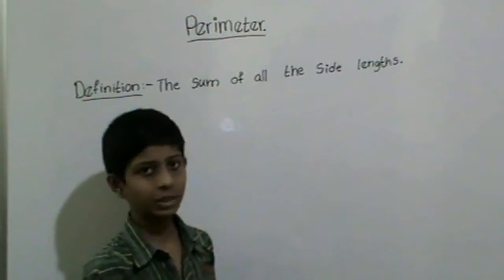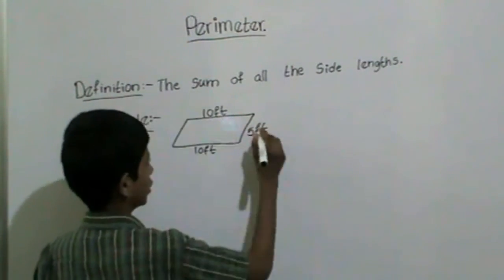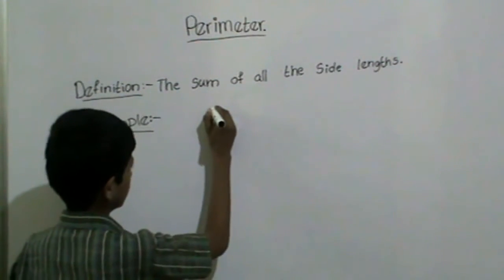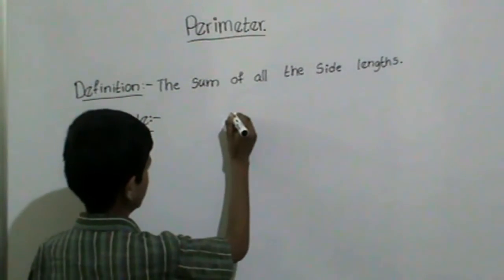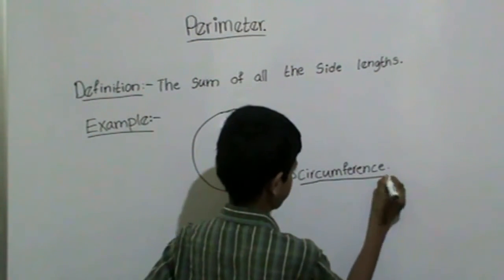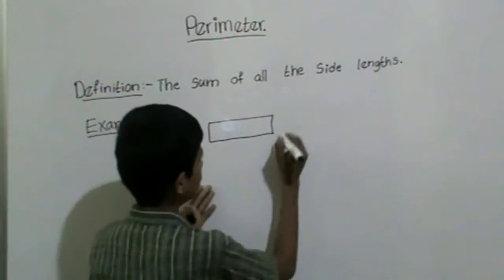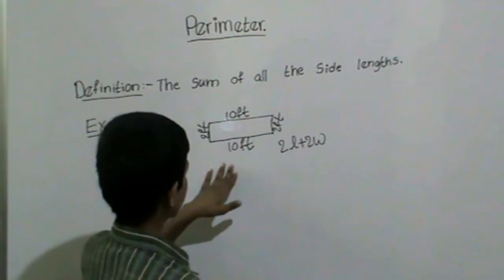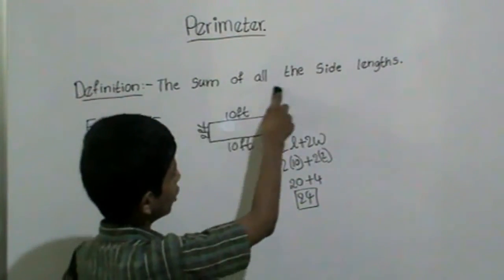What is perimeter Math problems for grade 3 Maths Olympiad Math problems for 5th graders